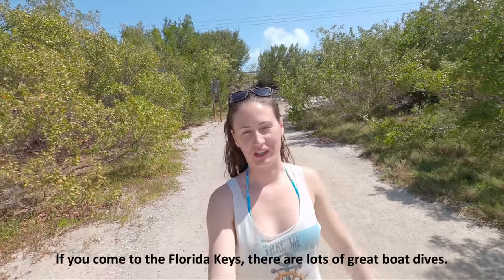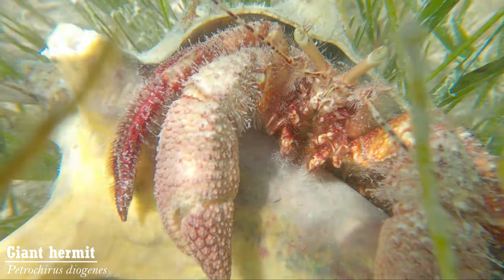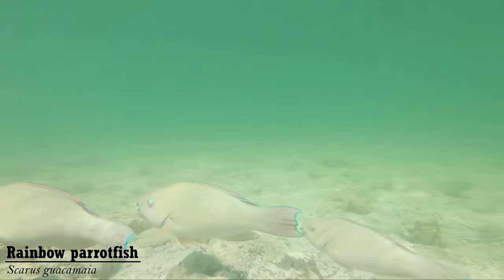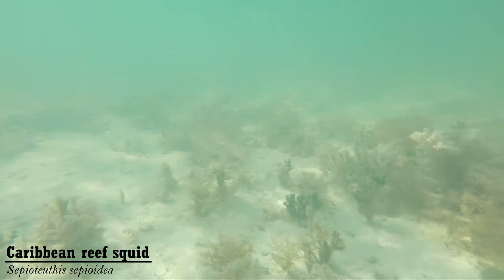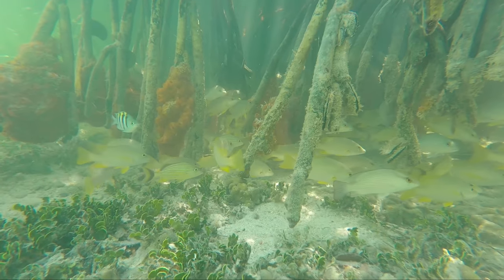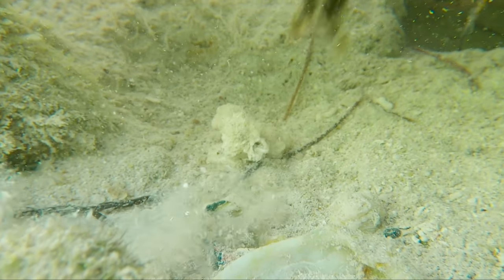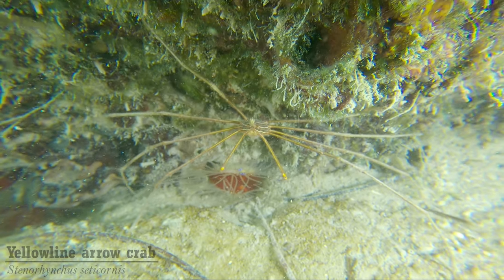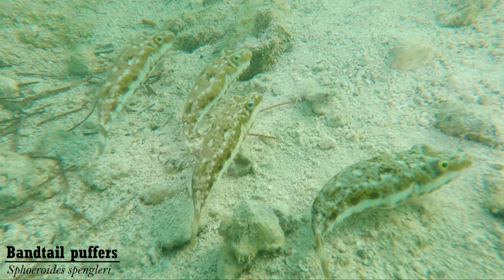Diving Horseshoe Beach | Big Pine Key, Florida Keys